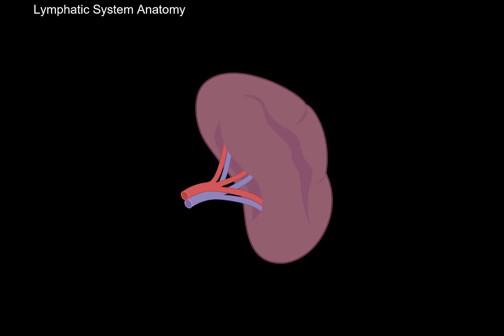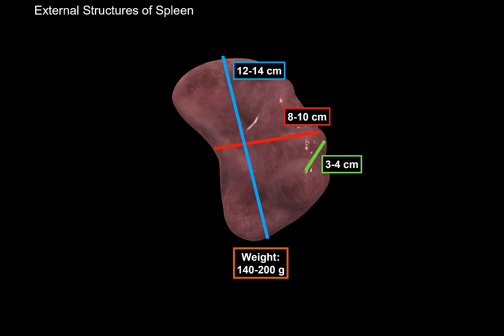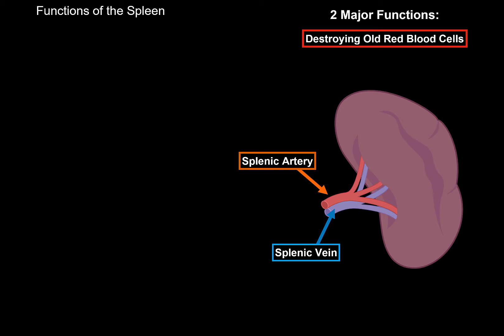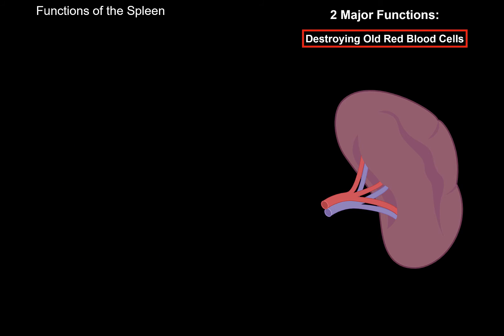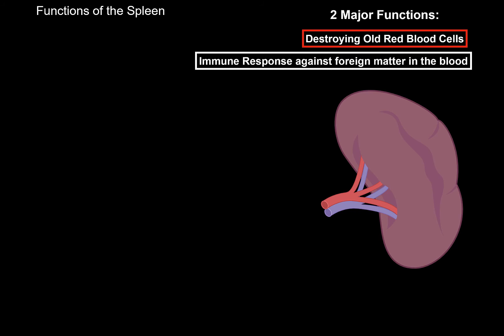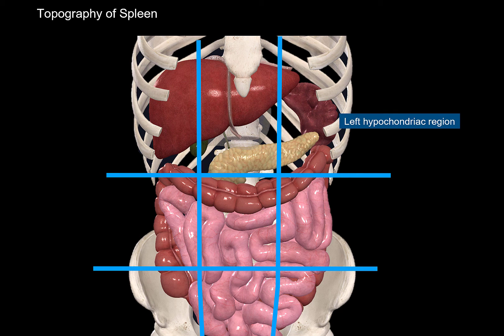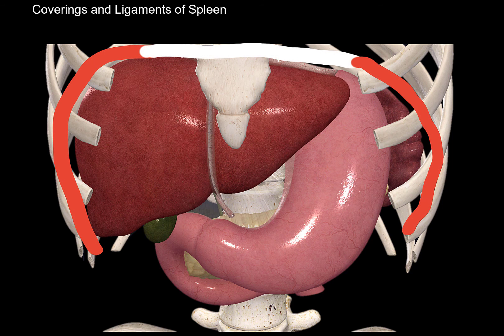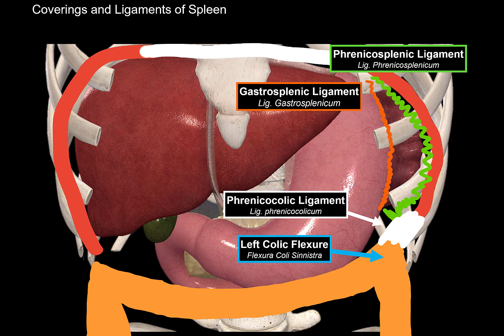The Spleen (Structures, Function, Topography, Coverings and Ligaments) - Anatomy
Content:
0:00 Introduction
0:33 External Structures
1:13 Functions of the Spleen
3:53 Topography of Spleen
4:24 Coverings and Ligaments of Spleen

External Structures:
 - 12-14 cm long
 - 8-10cm wide
 - 3-4 cm thick
 - Weight around 140-200 grams
 - Contains a lot of blood

Functions of the Spleen:
 - Secondary lymphoid organs
 - Destroy old red blood cells and platelets
 - Mount an Immune Response against foreign matter in the blood

Topography of Spleen:
 - Holotopy: Left hypochondriac region
 - Syntopy:
  ○ Visceral Surface (Facies Visceralis):
   § Splenic Hilum (Hilum Splenicum)
  ○ Diaphragmatic Surface (Facies Diaphragmatica)

Coverings and Ligaments of Spleen:
 - Fibrous Capsule (Capsula Fibrosa)
 - Tunica Serosa
  ○ Gastrosplenic Ligament (ligamentum gastrosplenicum)
  ○ Phrenicosplenic Ligament (Ligamentum Phrenicosplenicum)
  ○ Phrenicocolic Ligament (Ligamentum phrenicocolicum)